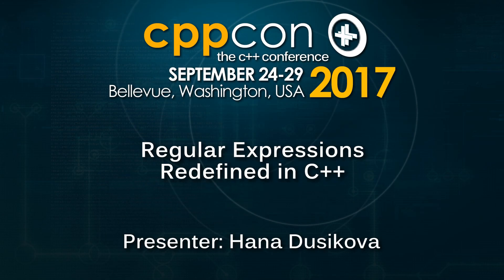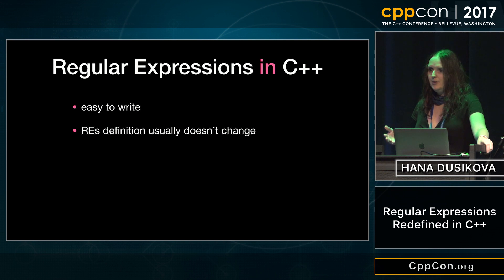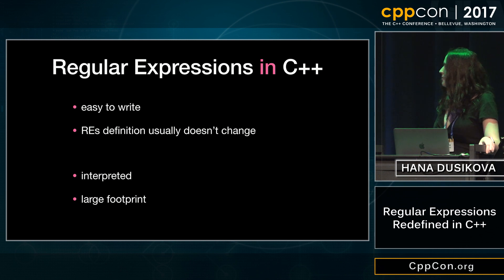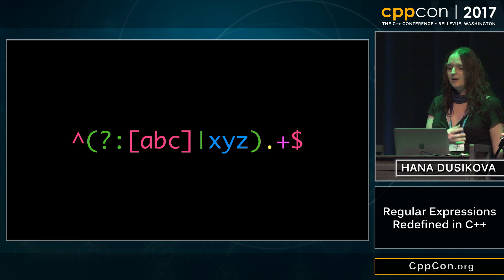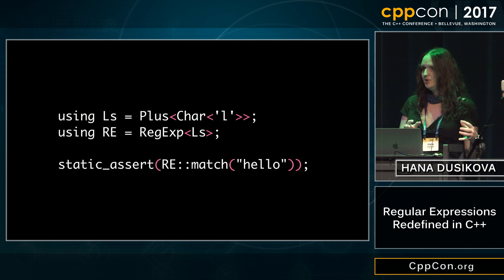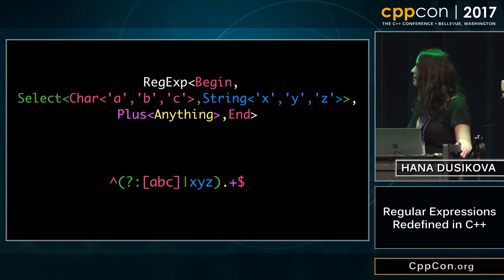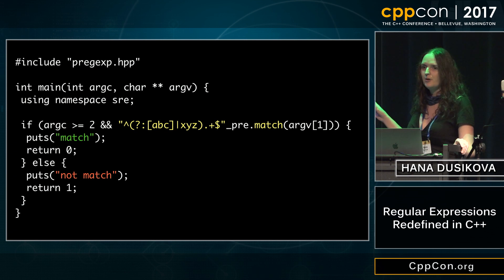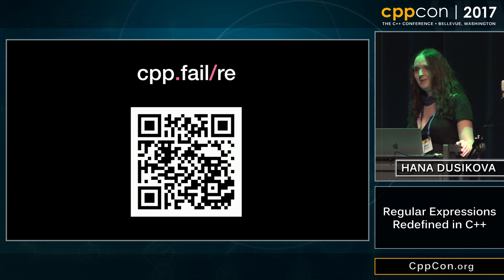CppCon 2017: Hana Dusikova “Regular Expressions Redefined in C++”